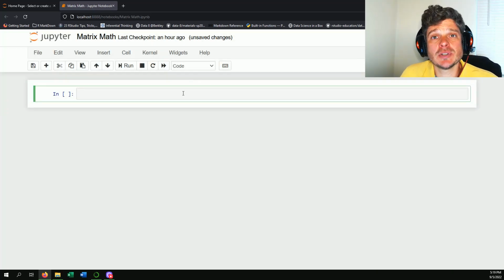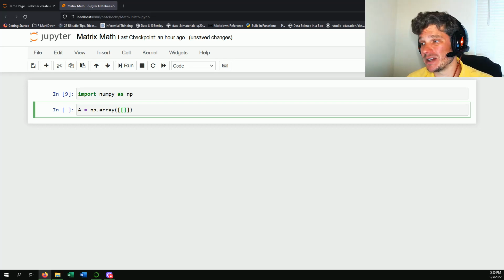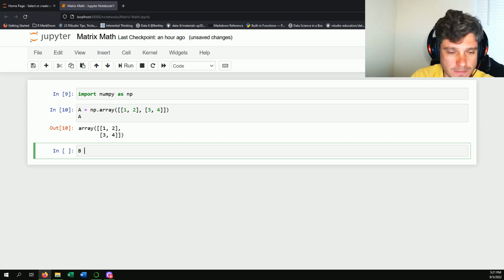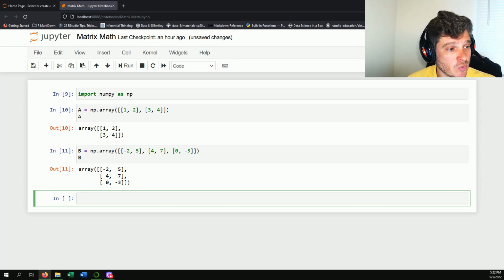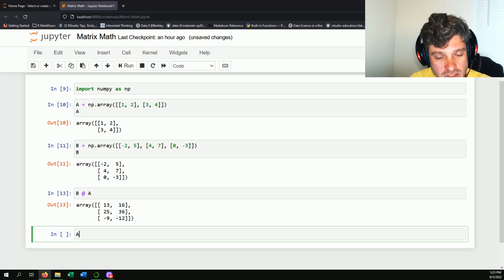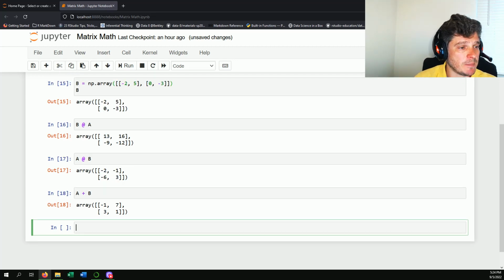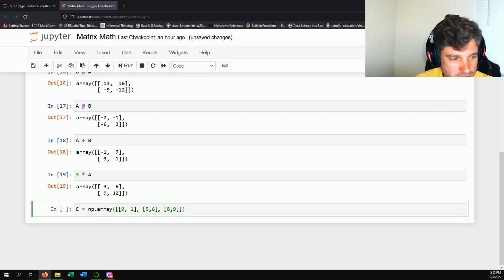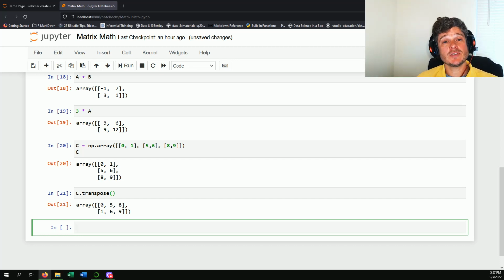ML 4.3 - Matrices in Python